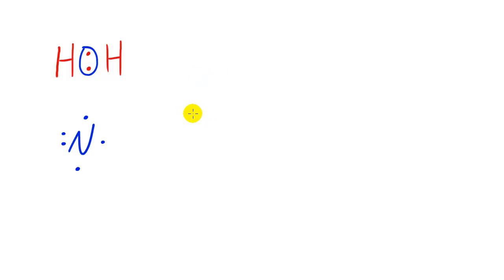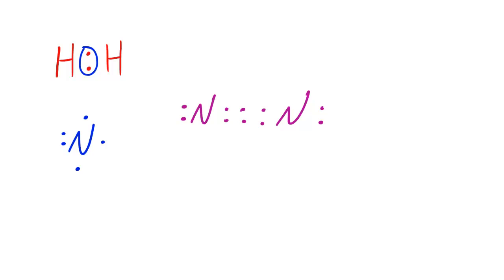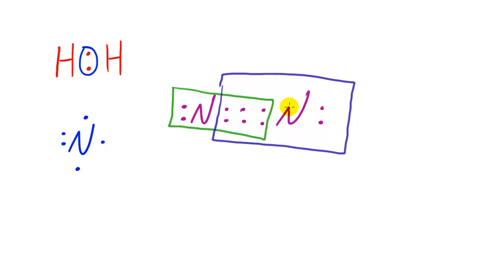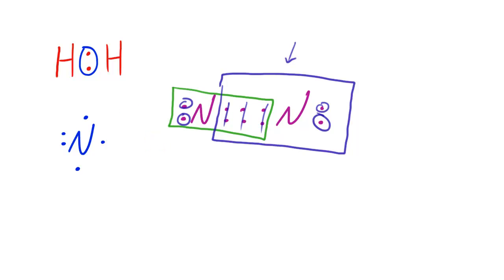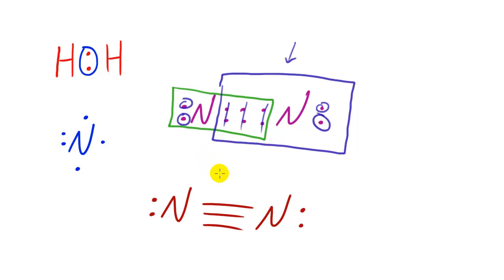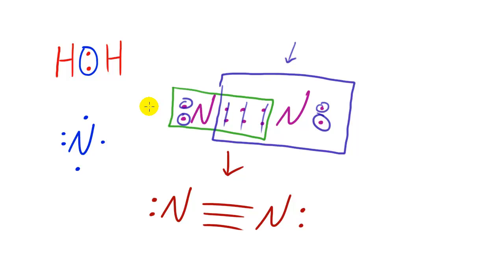Chemistry Lesson - 28 - Triple Covalent Bonds